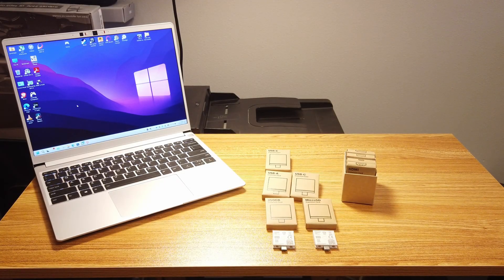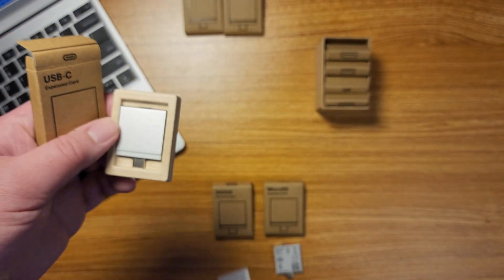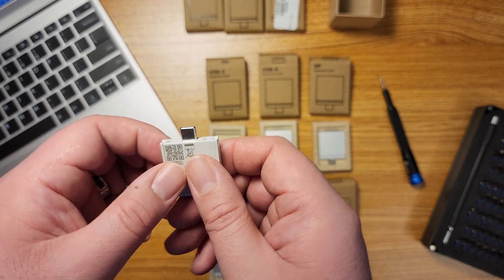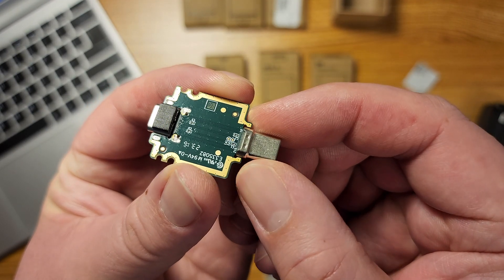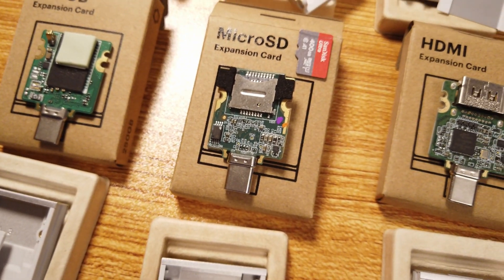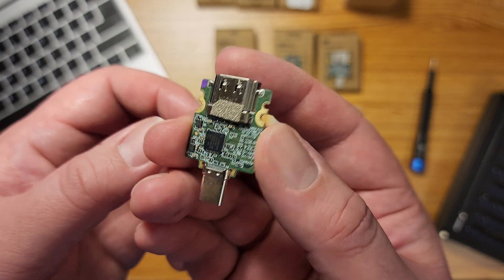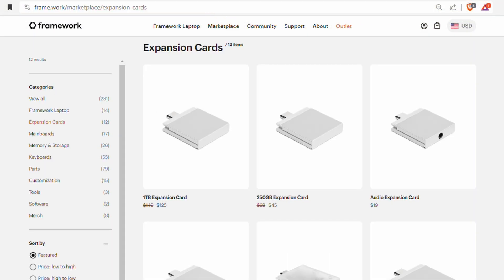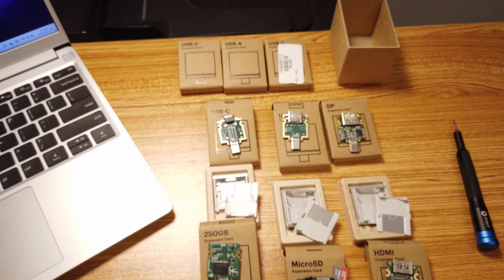What's Inside the Framework Expansion Cards?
I couldn't find any teardowns of the expansion cards so I figured I'd do my own. Not full of technical details, but just showing what's under the hood.

🤘 If you haven't yet, stop on by and give it a like or a follow.

Where to buy these cool Expansion card nuggets?

0:00 Intro
0:25 How they're packaged
0:54 Overview shot of the cards
1:16 Torx T5 takes em apart
2:28 All taken apart
2:50 Info leak
3:10 250GB card - Can't upgrade
3:39 Underside of each card
4:30 Pricing and additional cards available
5:06 Outro